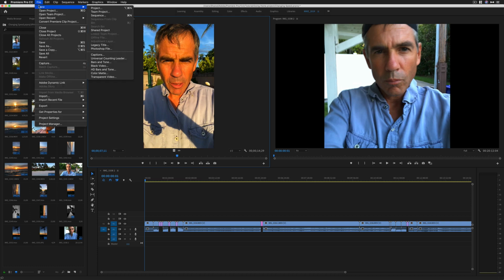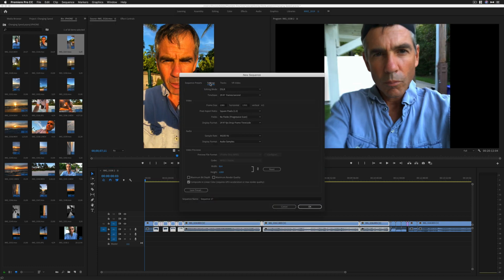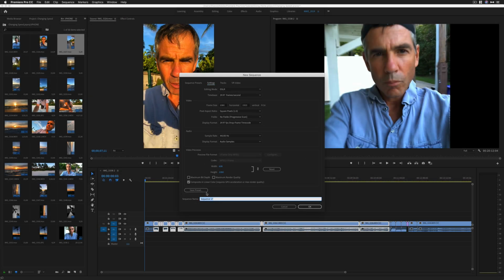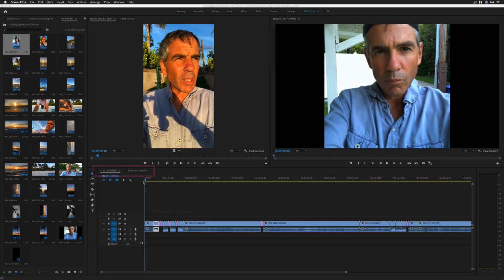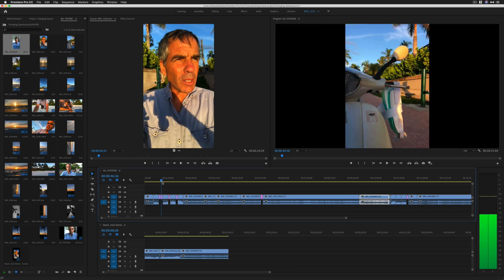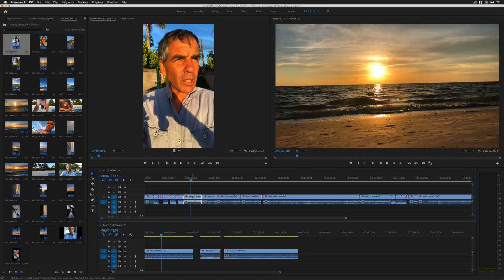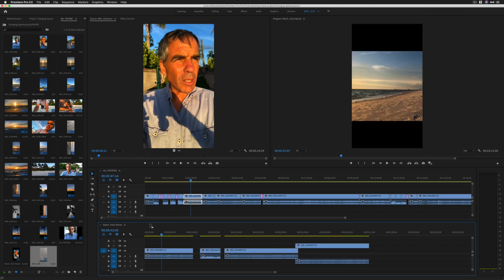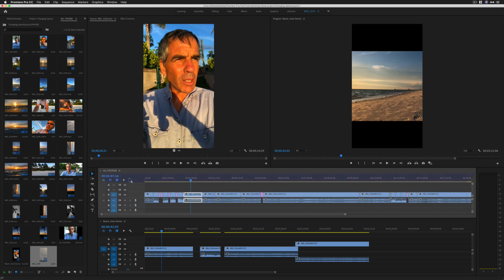Premiere Pro CC: How To Create Pancake or Stacked Timelines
Hungry for Pancakes?

A pancake or stacked timeline is when you have timelines on top of each other. You can stack multiple timelines.
This is a great timesaver for assembling clips from your main footage.

To create a pancake timeline in Adobe Premiere Pro CC 2019:
Create at least 2 timelines
Click on the title of the sequence and drag towards the bottom of the main timeline
When you see a blue bar at the bottom, let go

To Use Pancake or Stacked Timelines:
Toggle back and forth by clicking in either timeline
The blue bounding box signifies which timeline is in focus
Drag footage back and forth between each timeline

To Restore Single Timeline:
Click Hamburger Menu near title of sequence and ‘Close Panel’
or, Click title of sequence and drag up and drop next to main sequence to go back to tab view